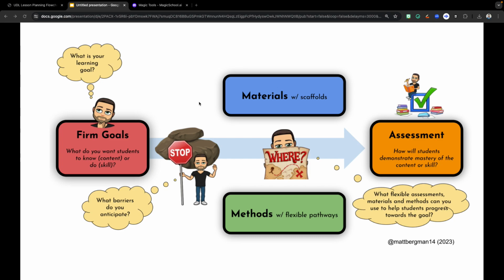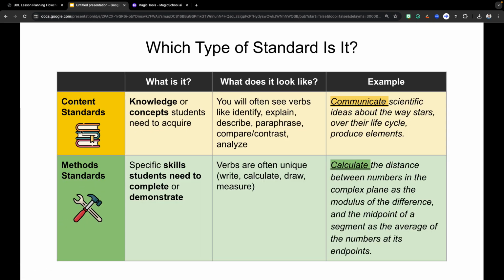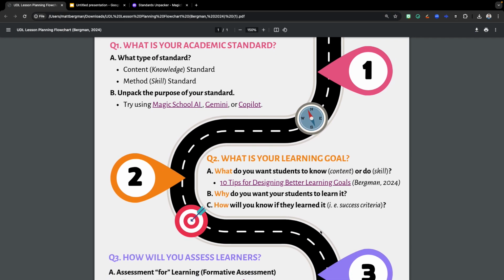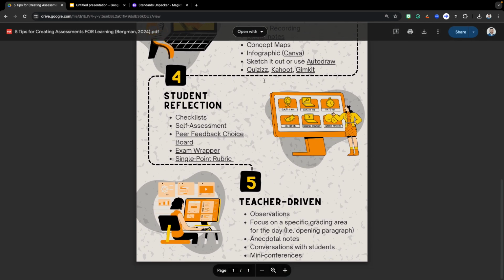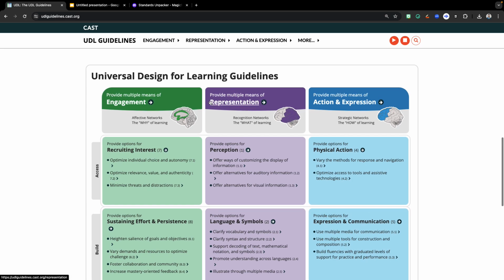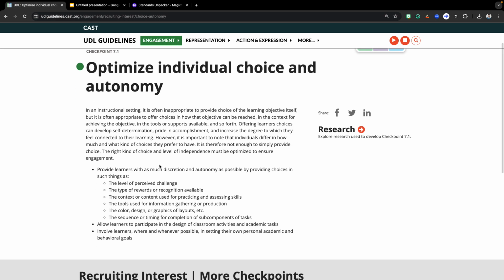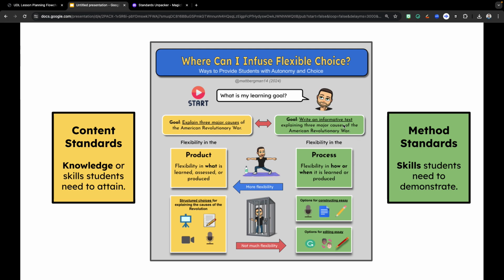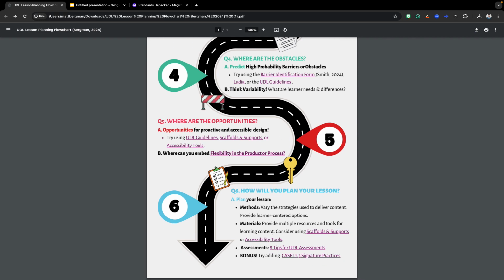Planning a UDL Lesson with the UDL Flowchart: 6 Questions to Guide Your Planning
The following video will provide you with a 6 question flowchart you can use when planning a UDL Lesson.